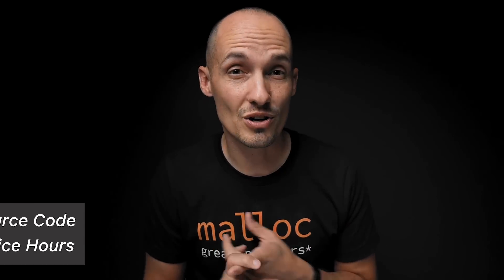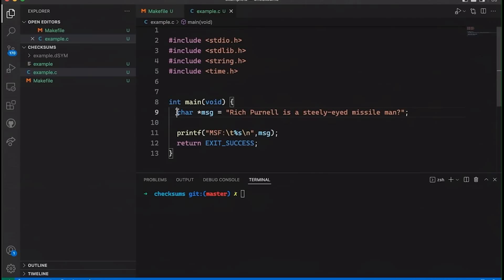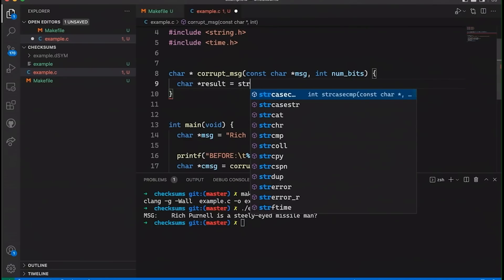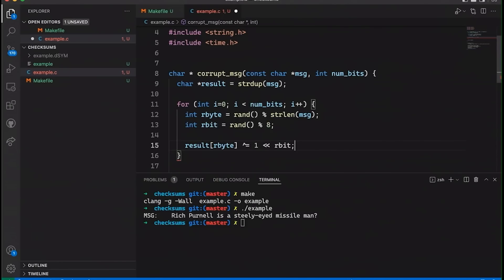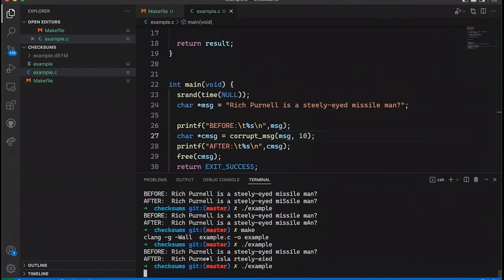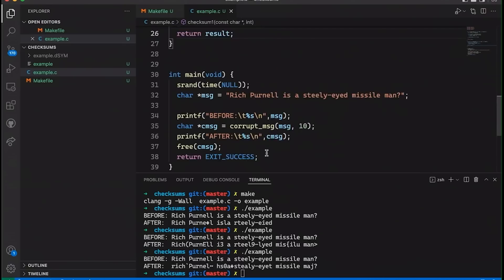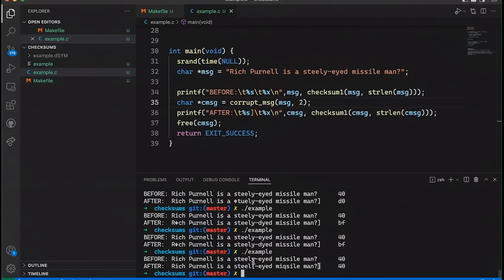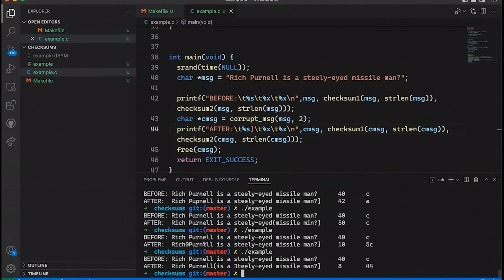Detect Corruption with a Checksum